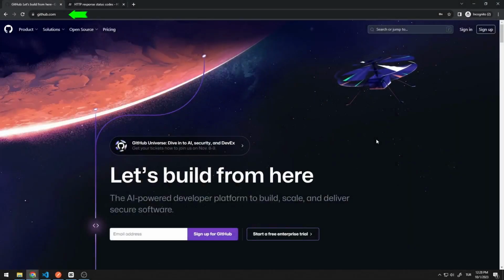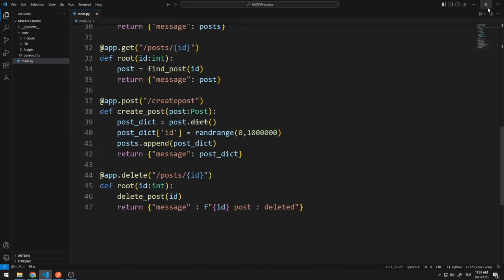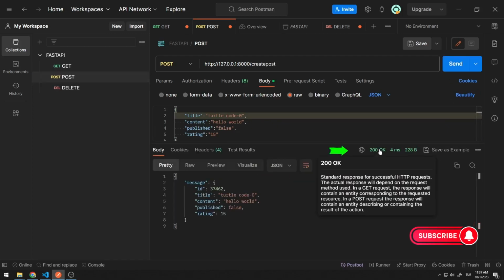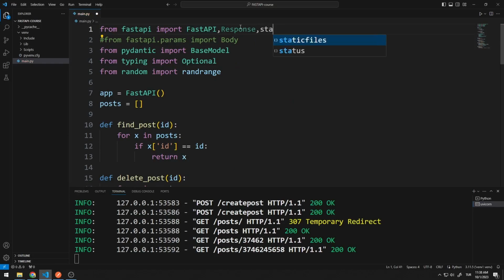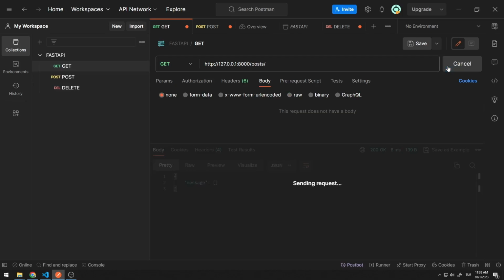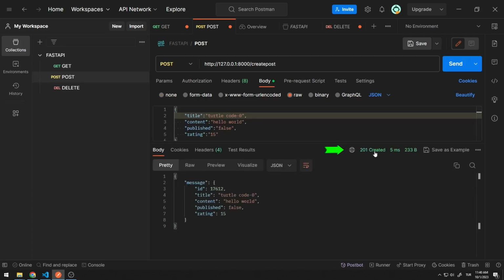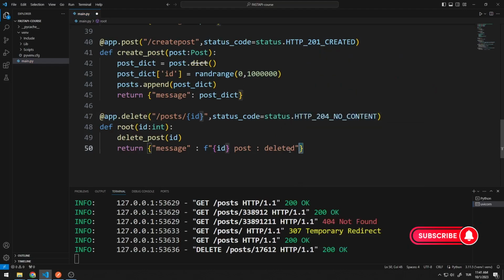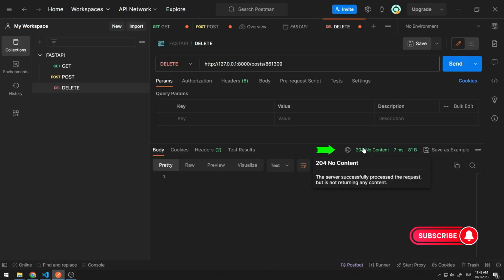HTTP Response Status Codes - Python FASTAPI Tutorial Lesson 8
HTTP Status Response Status Codes are very important in Python FASTAPI projects. Various operations can be performed according to the HTTP Status Response Status Codes coming from the Server. You can find a lot of information about HTTP Status Response by watching this video.